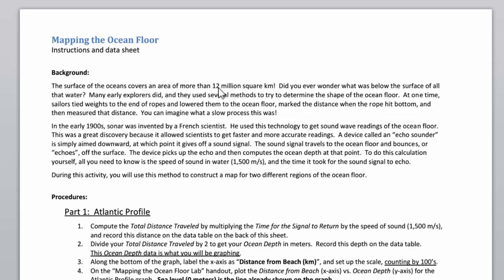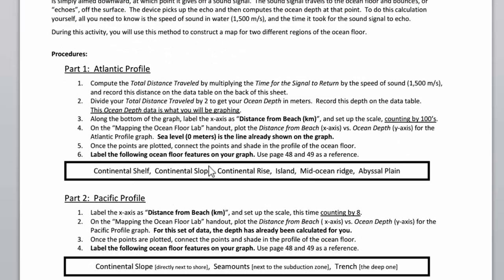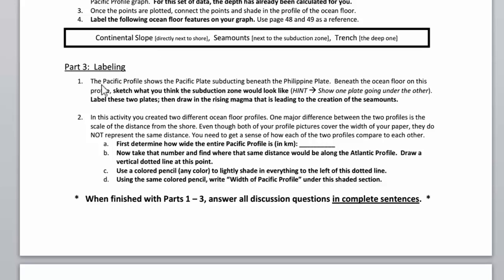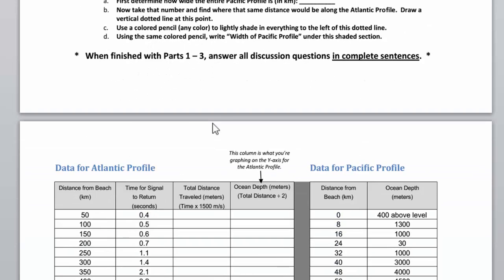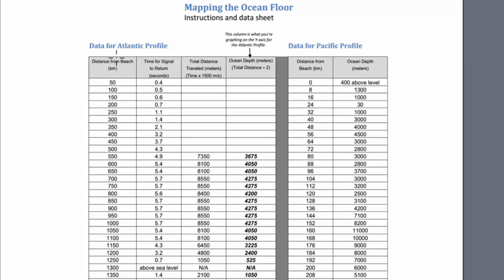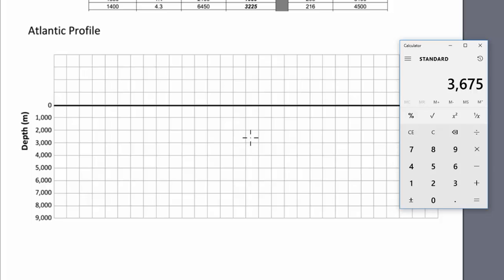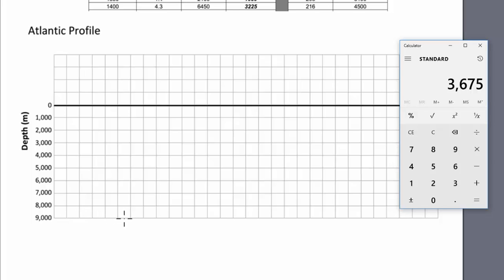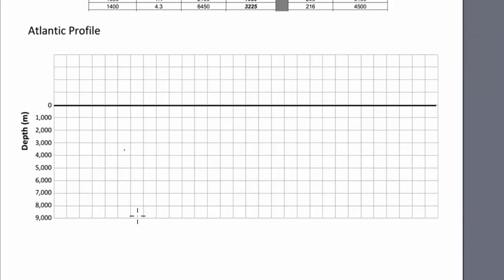04 Mapping the Ocean Floor Lab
Mapping the Ocean Floor, Passive Vs Active USA Lab